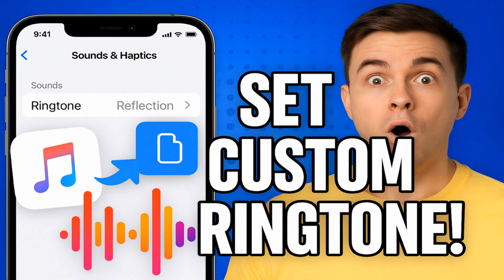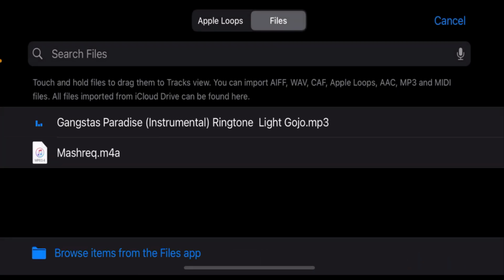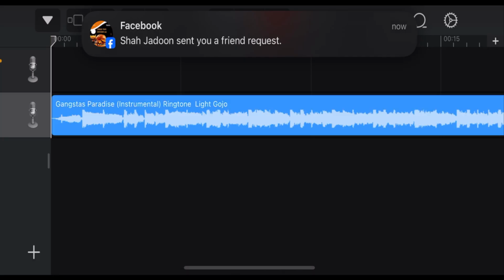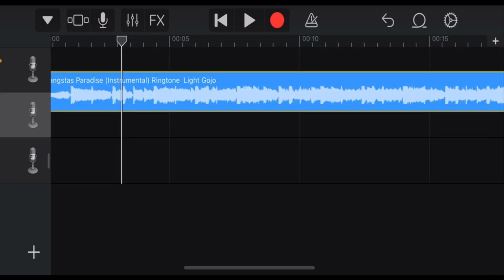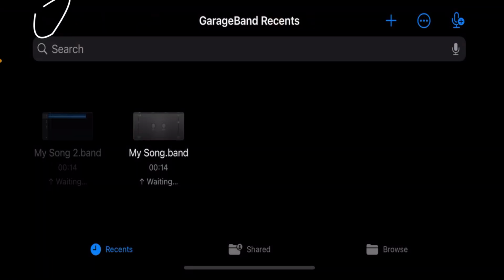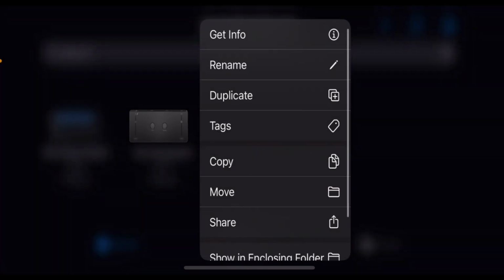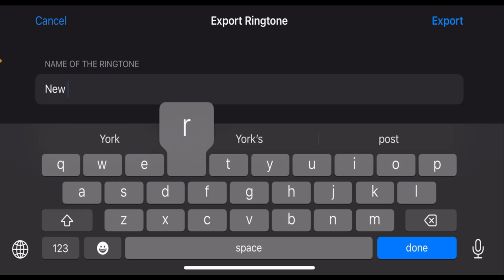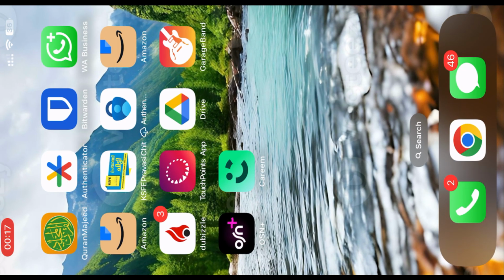How to set custom ringtone in iPhone? | How do I add a custom ringtone to my iPhone? | iPhone Tips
🎵 How to Set a Custom Ringtone on iPhone (Step-by-Step Guide) 🎵
Want to personalize your iPhone with your favorite song or sound as a ringtone? In this easy tutorial, I'll show you how to set a custom ringtone on your iPhone—no tech skills required!

✅ What you'll learn in this video:

How to create a custom ringtone

How to use GarageBand or iTunes (no computer method included)

How to assign a ringtone to contacts

Tips to manage your ringtones effectively

📱 Compatible with all recent iPhone models and iOS versions.

📌 Chapters:
– Intro
 – What You Need
– Using GarageBand Method
– Setting the Ringtone
 – Assigning Ringtone to Contacts
 – Final Tips